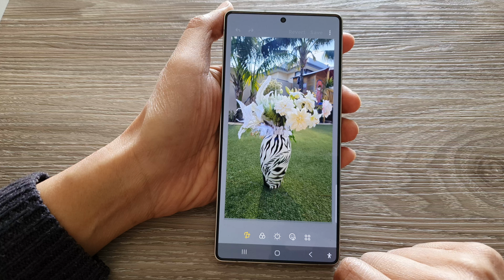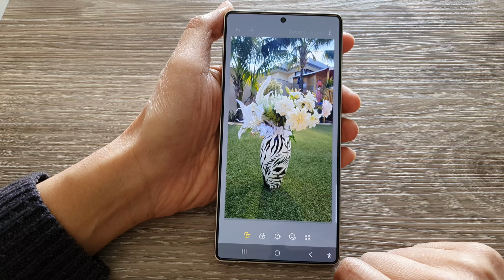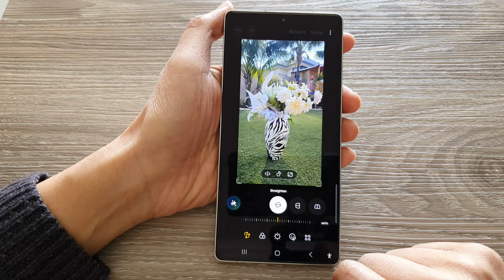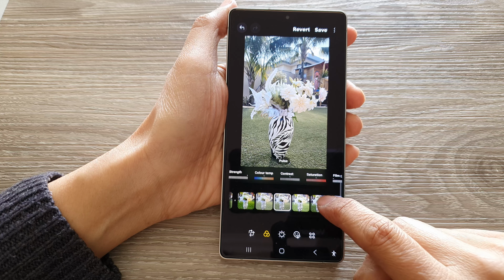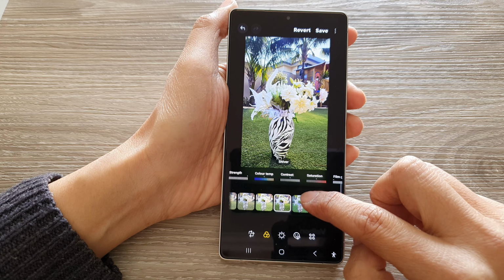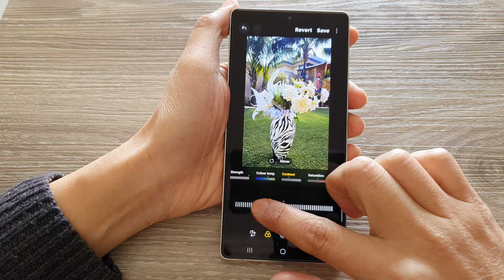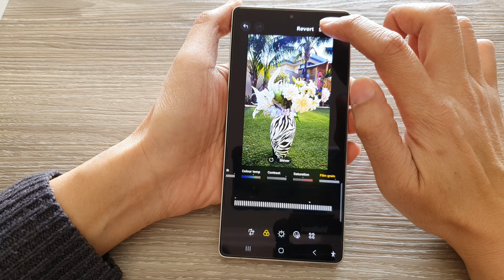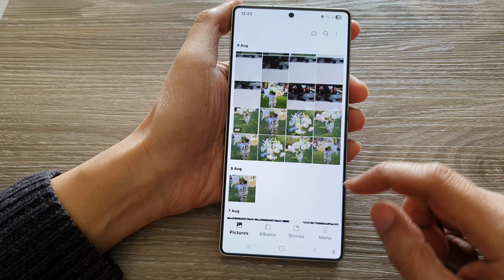🎨 How to Apply Stunning Filters to Your Photos on Galaxy S25/S25+/Ultra 📸 | Easy Guide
Transform Your Galaxy S25/S25+/Ultra photos in seconds with amazing filters that make your pictures look professional and eye-catching! In this tutorial, I’ll guide you step-by-step on how to use the built-in Samsung Gallery filter tools to enhance colors, add mood, and bring out the best in every shot—perfect for social media or personal keepsakes! Whether you’re a beginner or a pro, you’ll learn how to edit like a pro directly on your Galaxy device without extra apps.

🛠️ Step-by-Step Instructions
Step 1: Open the Gallery app on your Galaxy S25/S25+/Ultra.
Step 2: Select the photo you want to edit.
Step 3: Tap the Edit icon (looks like a pencil) at the bottom of the screen.
Step 4: Tap the Filters option to see available filter choices.
Step 5: Swipe through and preview different filters on your photo.
Step 6: Adjust the filter intensity using the slider if needed.
Step 7: Tap Save to apply the filter and save your edited picture.

📌 This video also covers topics:
✅ How to enhance photos on Samsung Galaxy S25
✅ How to adjust filter intensity in Samsung Gallery
✅ How to edit photos without third-party apps

Galaxy S25 photo filters, Samsung Gallery tips, Galaxy S25 Ultra editing, Samsung S25 photo enhancement, best filters on Galaxy S25